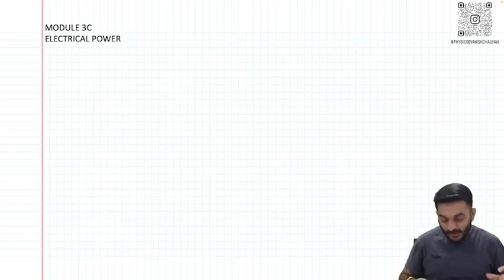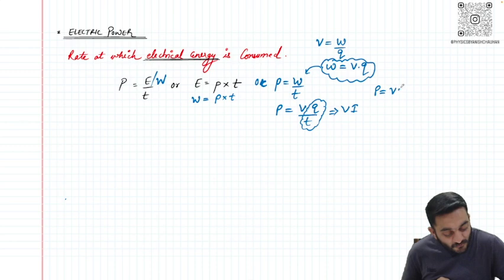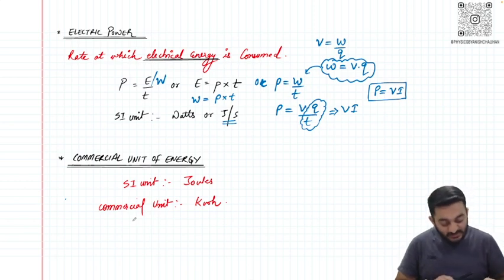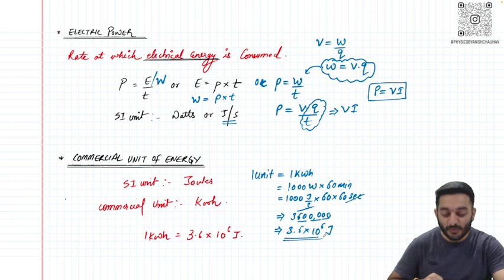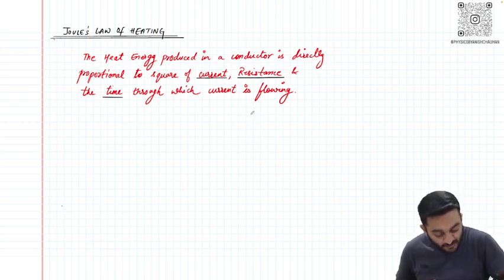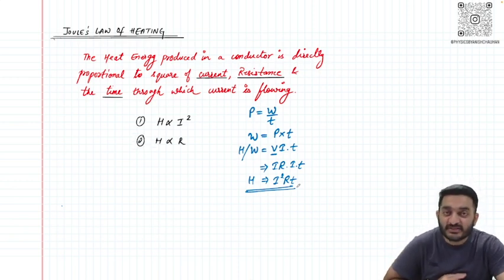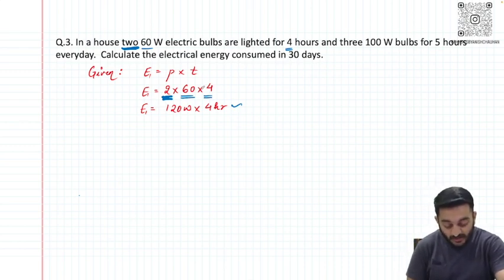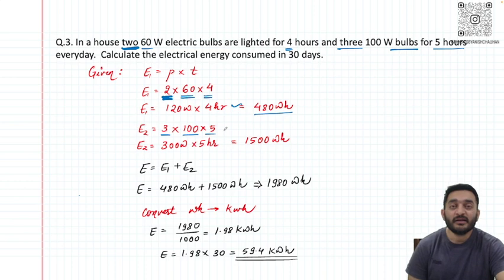3.C ELECTRIC POWER